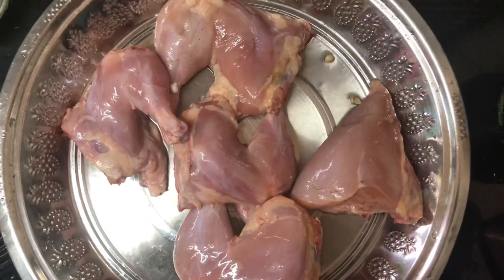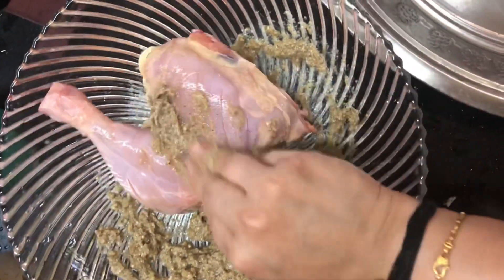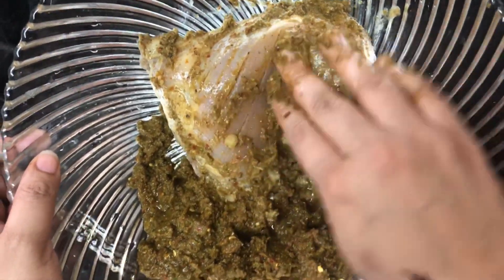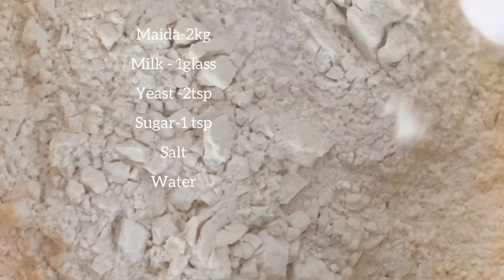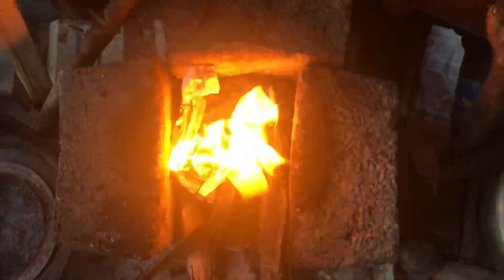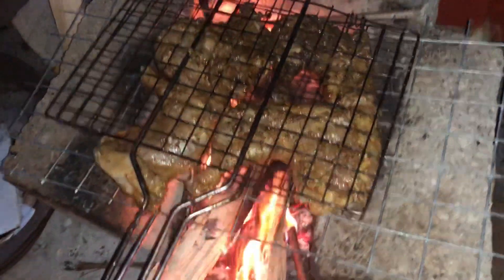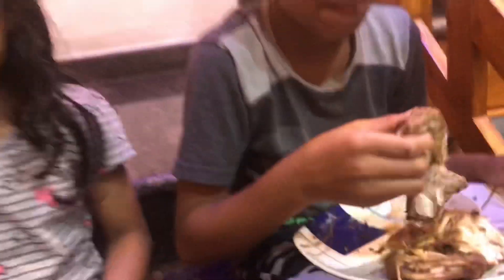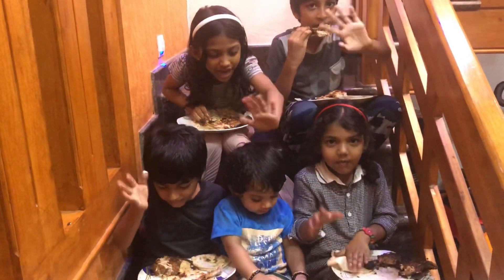ഒരു കിടിലൻ അറേബൄൻ ഫുഡ്‌ ആയാലോ?😋| alfaham and kuboos recipe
Heyy guys!!
   Today I am again here with a tasty arabian food recipe😋

Ingredients:

Alfaham
1 1/2kg -chicken

1st For marination:
Curd -2 1/2 tbsp
Ginger paste - 2tbsp
Garlic paste - 2tbsp
Pepper powder - 2 1/4 tbsp

2nd marination:
Mustard seeds -2tbsp
Dried red chillies - 7
Cumin seeds - 1tbsp
Fennel seeds - 1 1/2tbsp
Small onion - 1
Tomato - 1
Green chilli - 1
Coriander leaves - one hand full
Garam masala -2tbsp
Sunflower oil - 2tbsp

Kuboos:
Flour (maida) - 2kg
Milk - 1 cup
Yeast - 2tsp
Sugar - 1tsp
Water and salt - as required